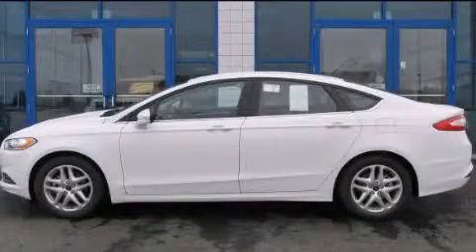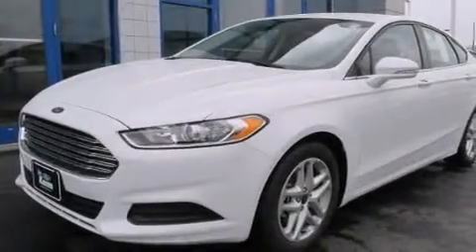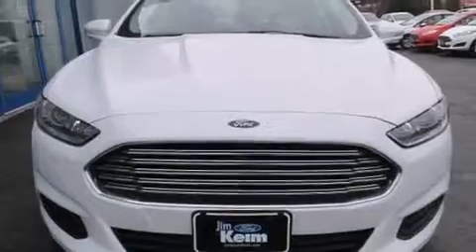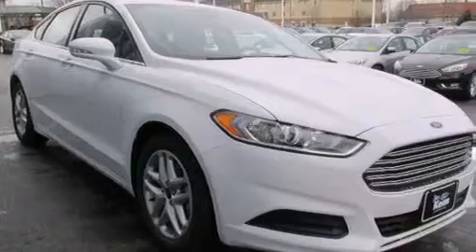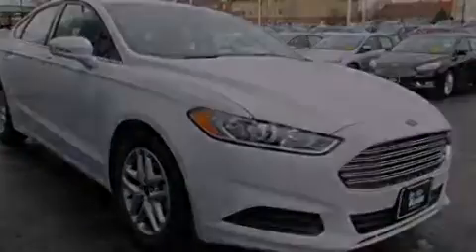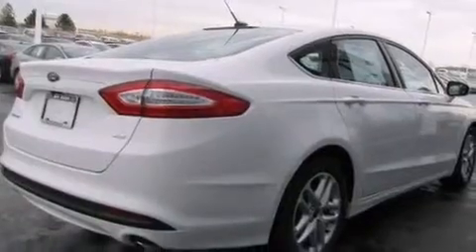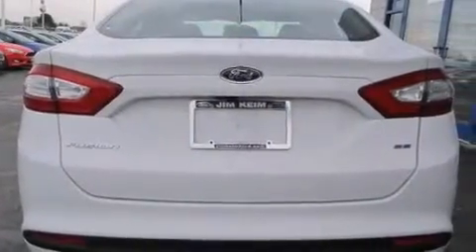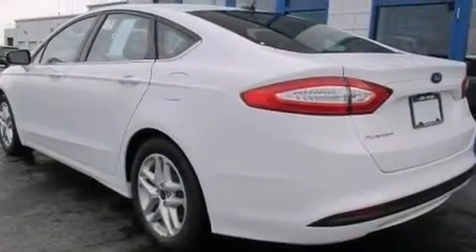2015 Ford Fusion Columbus OH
Year : 2015
 Make : Ford
 Model : Fusion
 Engine : 2.5L 4-Cylinder
 Trans . : automatic
 Exterior : Oxford White
 Miles : 3
 Interior : Charcoal Black

 2015 Ford Fusion Columbus OH